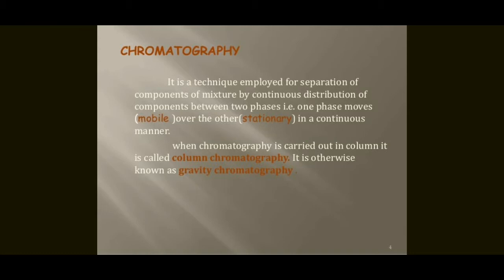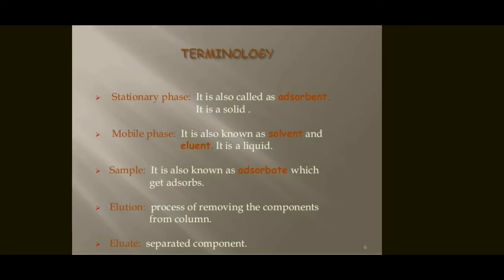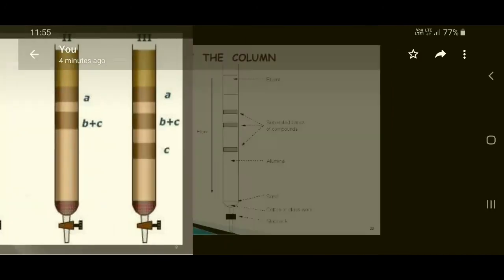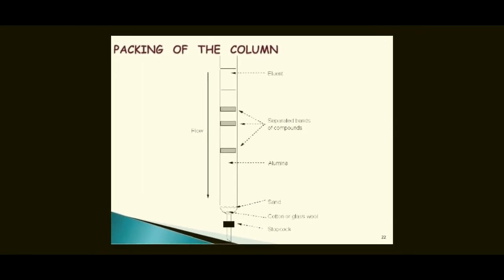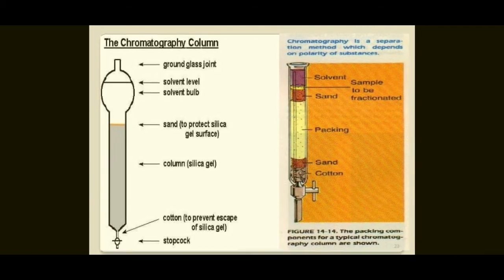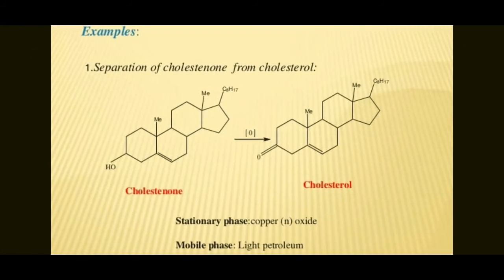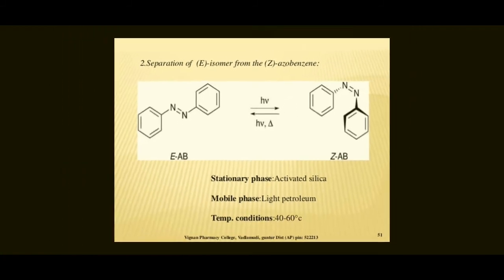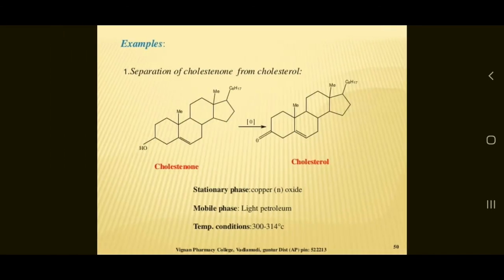Column chromatography Jayoti vidyapeeth women's university jaipur